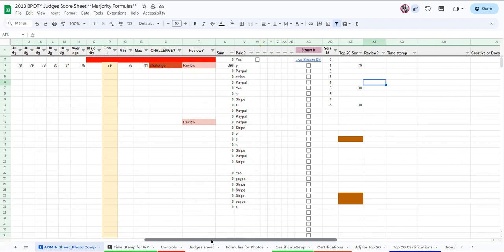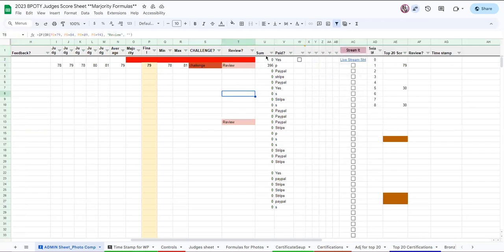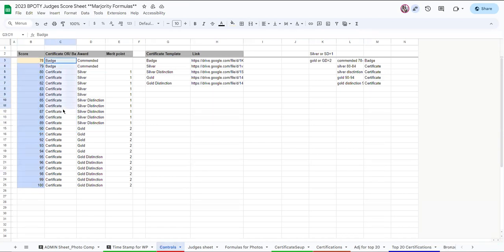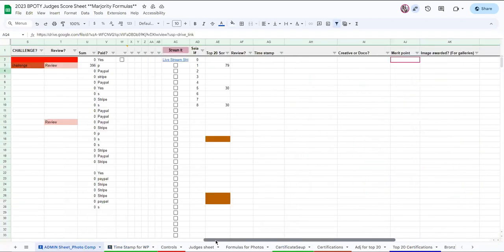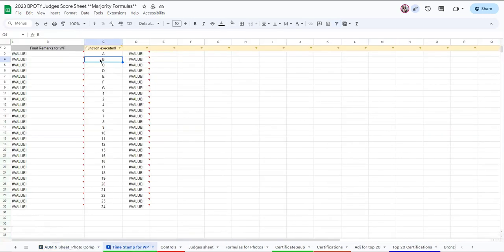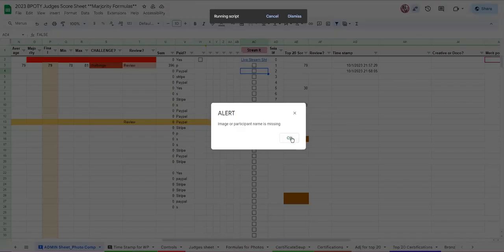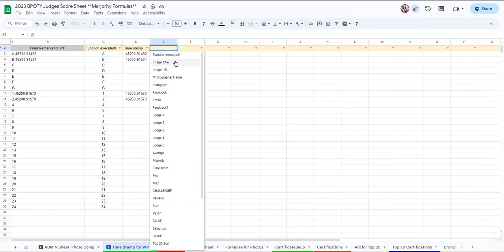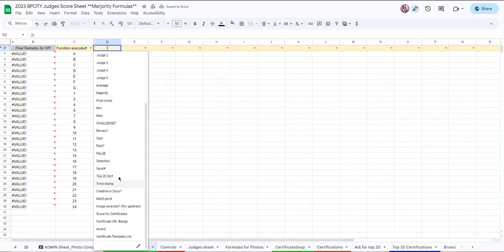Google Sheet Formulation and automation laceb Demo#1